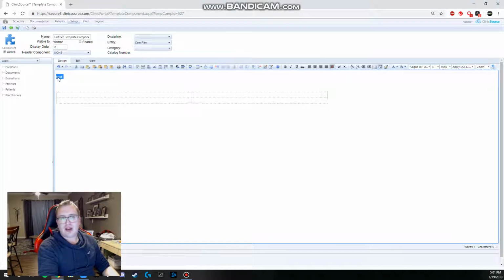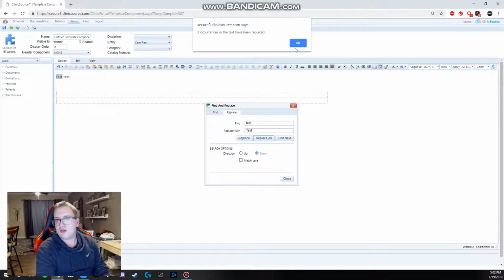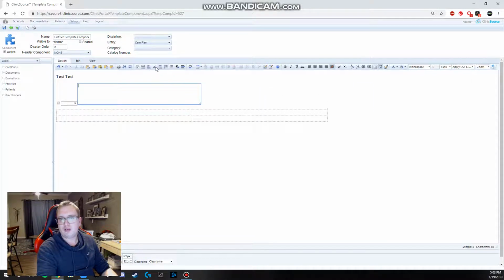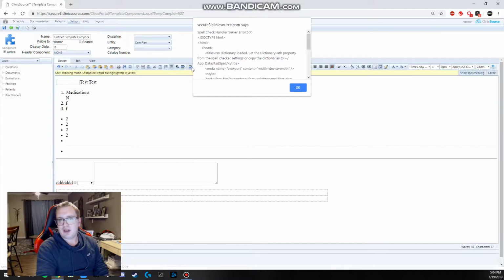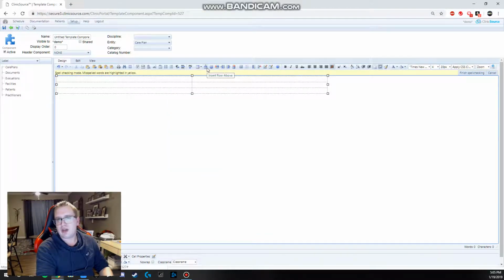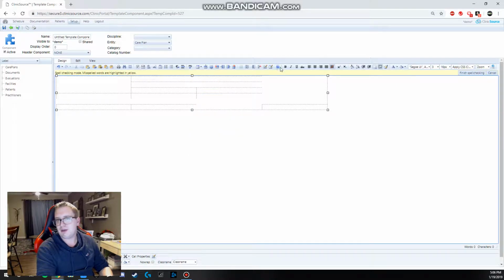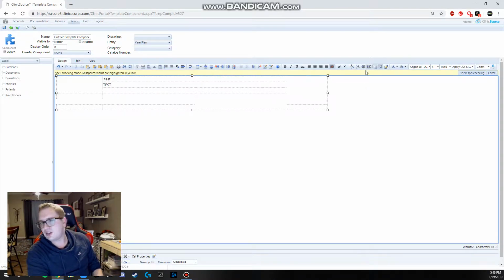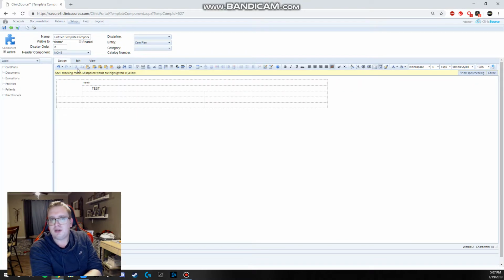ClinicSource Tips & Tricks: Reviewing the Design Bar in Components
This video will review everything in the design bar when creating a component.